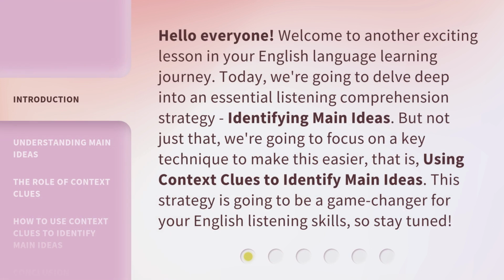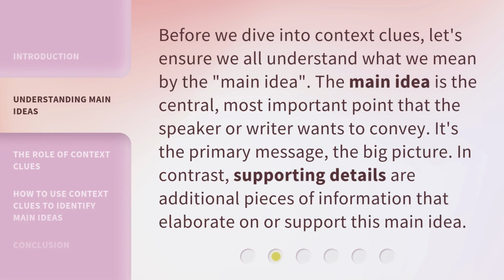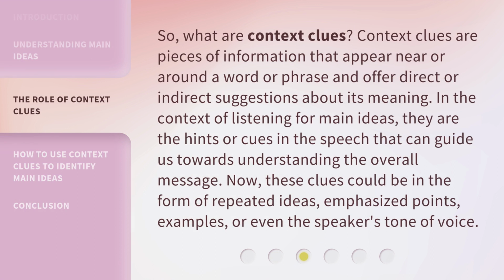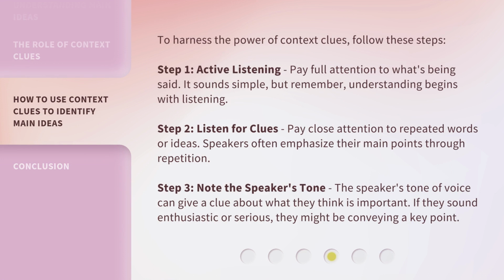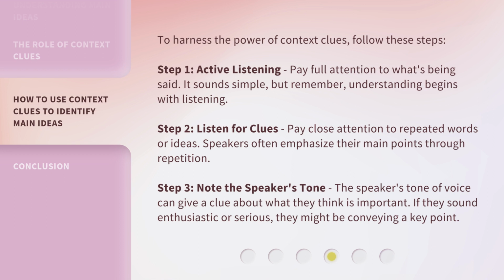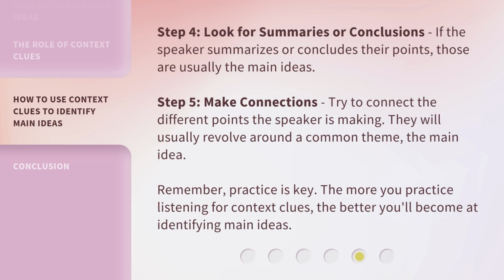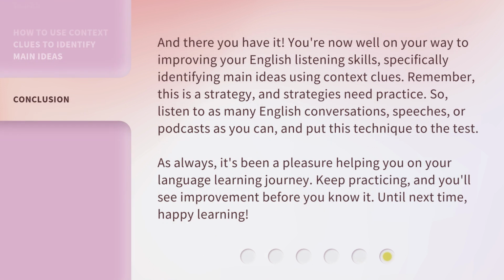Crack the Context: Mastering Main Ideas in English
Crack the Context: Mastering Main Ideas in English • Learn how to identify main ideas in English using context clues. This video will teach you a game-changing strategy to improve your listening skills and understand the overall message. Don't miss out on this essential lesson!

00:00 • Introduction - Crack the Context: Mastering Main Ideas in English
00:40 • Understanding Main Ideas
01:08 • The Role of Context Clues
01:41 • How to Use Context Clues to Identify Main Ideas